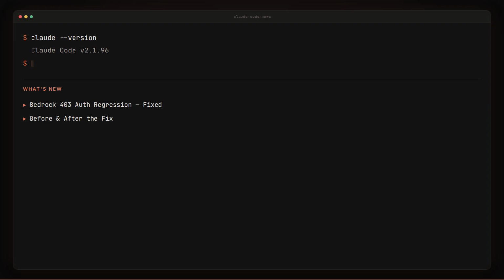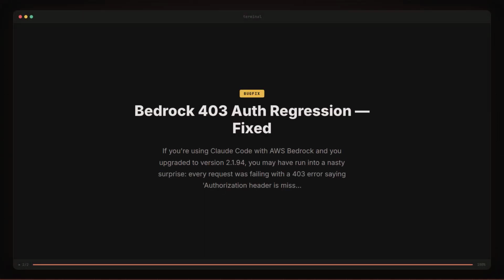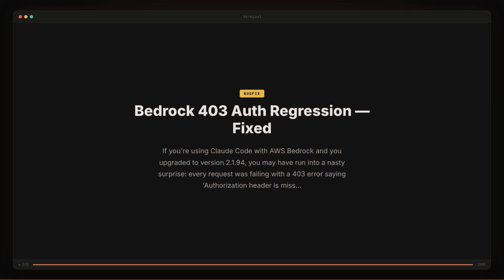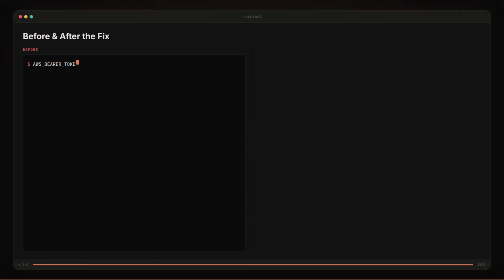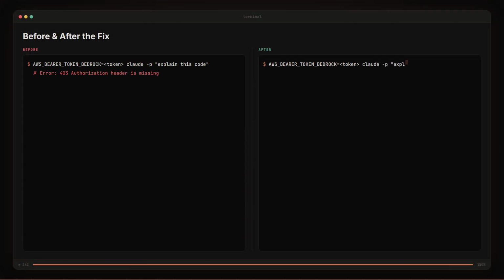Claude Code 2.1.96 — Bedrock Auth Hotfix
If you upgraded to 2.1.94 and your AWS Bedrock requests suddenly started failing with a 403 auth error, this patch is exactly what you need.

🔥 Key Changes:
• Bedrock 403 fix — restores auth for AWS_BEARER_TOKEN_BEDROCK users
• Bedrock 403 fix — restores auth for CLAUDE_CODE_SKIP_BEDROCK_AUTH users
• Regression introduced in v2.1.94 — now resolved in v2.1.96

0:00 Intro
0:17 Bedrock 403 Auth Regression — Fixed
1:13 Before & After the Fix
1:36 Outro